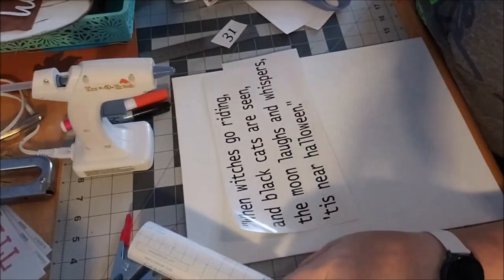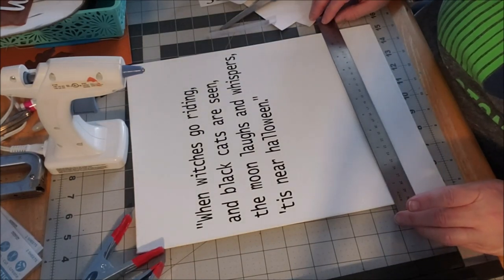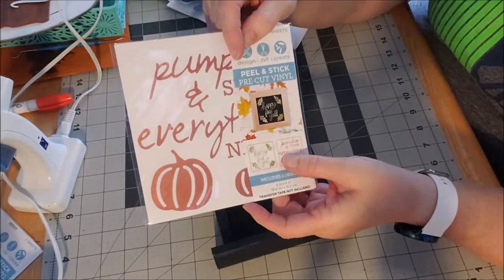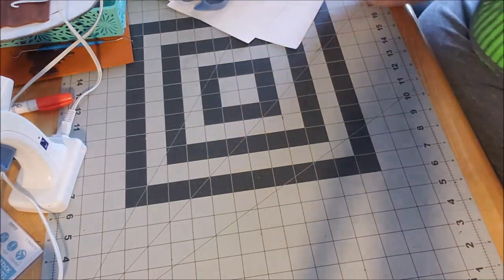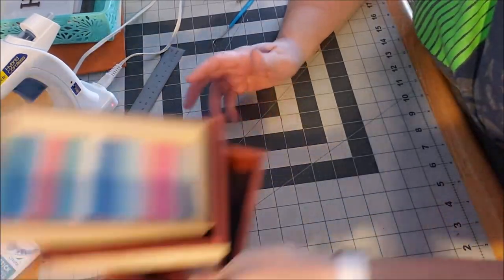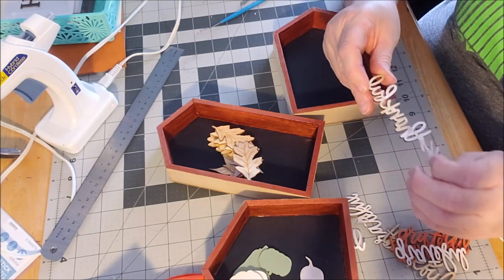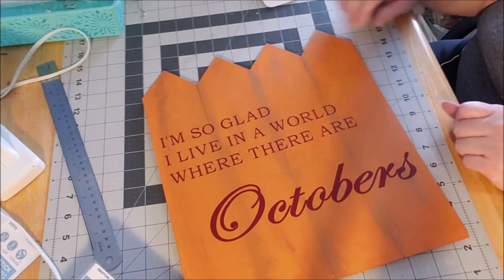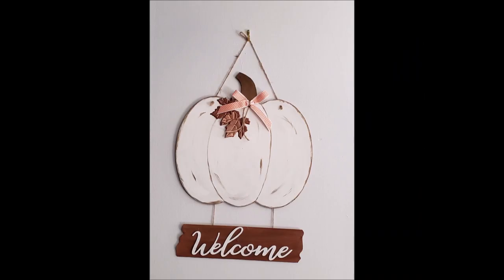8 Super Fun Fall Signs On A Budget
In this video we make 8 Super Fun Fall Signs On A Budget!  I have two Kirkland dupe signs and lot's of fall inspiration.